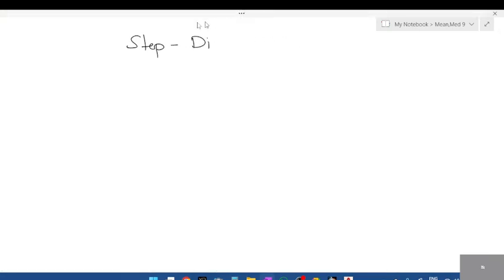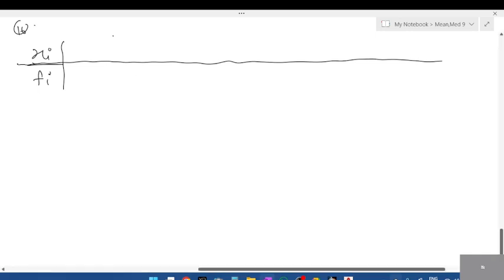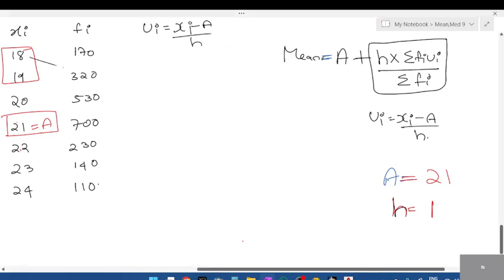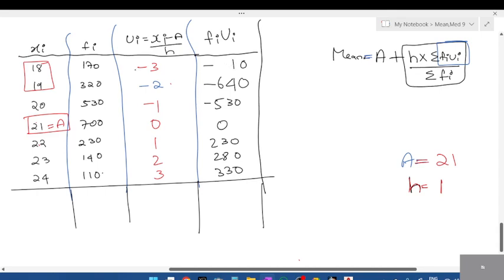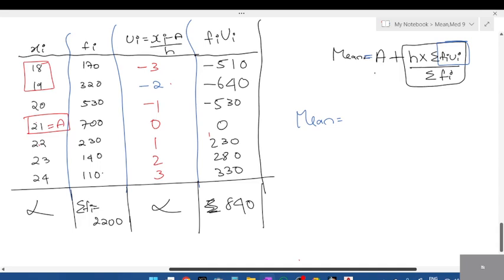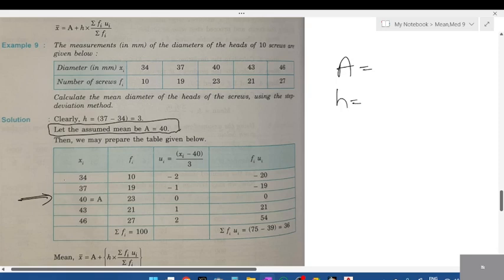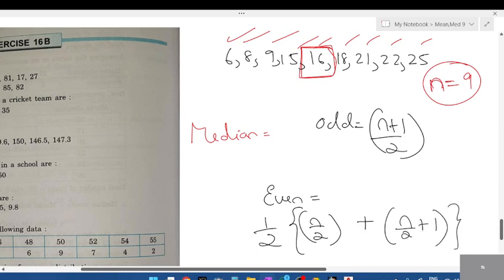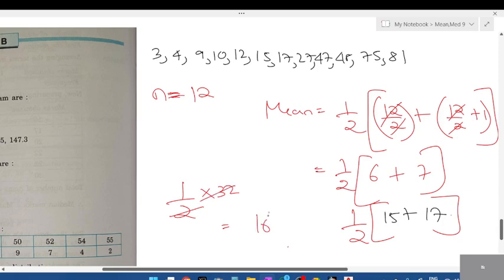Median Sums 1,2